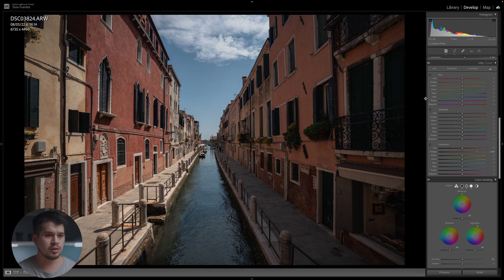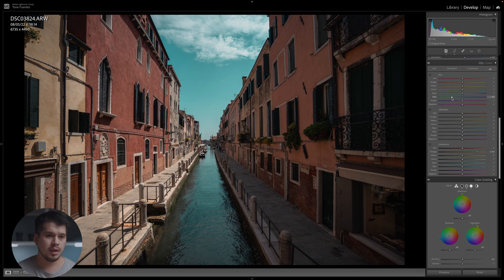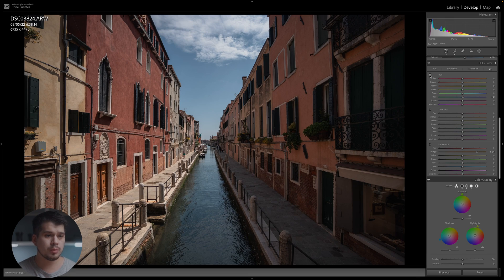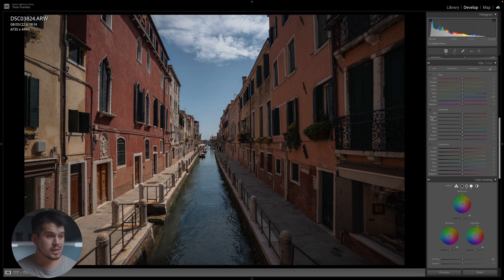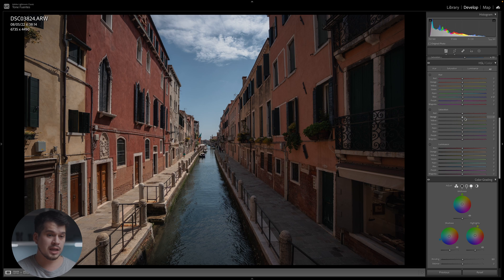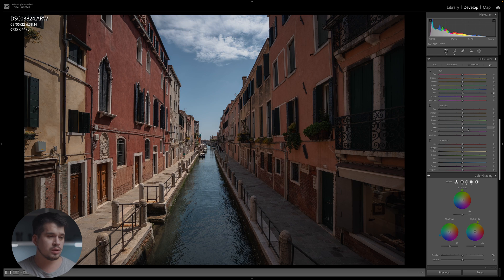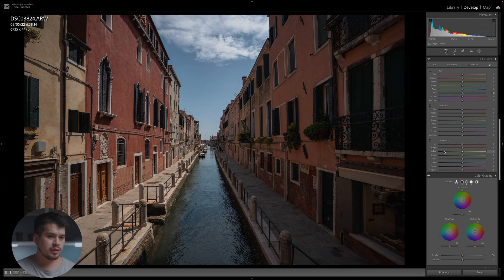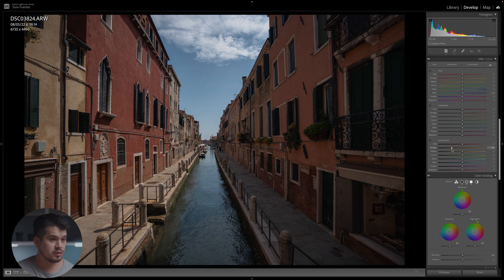HSL Mastering Color: A Comprehensive Lightroom Guide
In this comprehensive Lightroom tutorial, you'll learn to master the art of color editing using the powerful HSL (Hue, Saturation, Luminance) tool. Discover how to precisely adjust tones, saturation, and luminance to transform your photos and give them an impressive look. From subtle corrections to creating dramatic effects, this guide will show you all the techniques and tips to take your editing skills to the next level. Get ready to enhance the visual impact of your images and captivate your audience with stunning results!